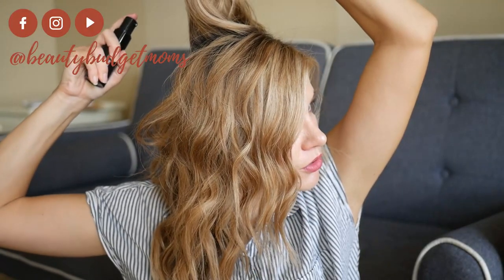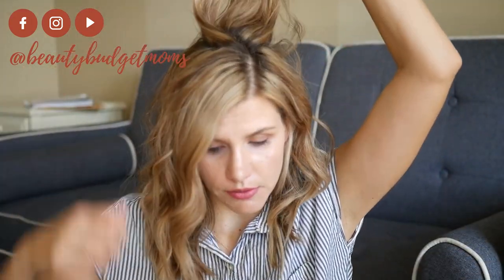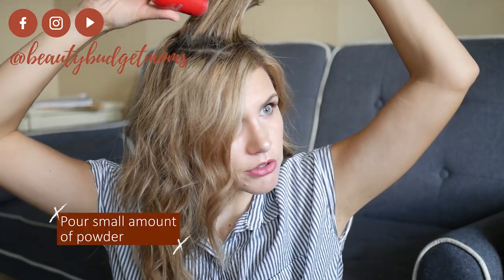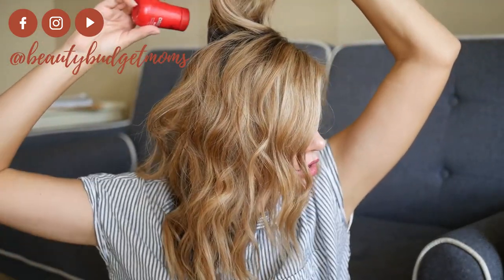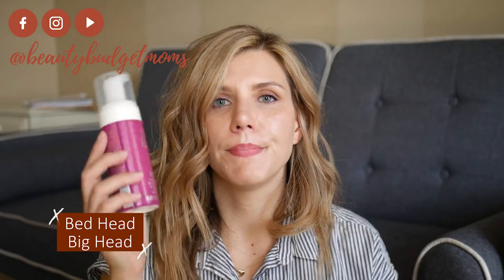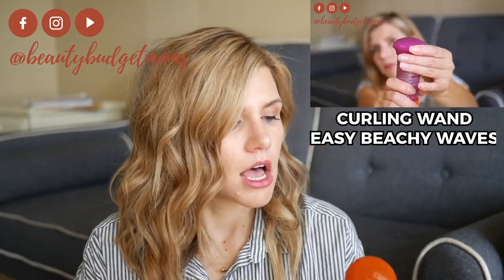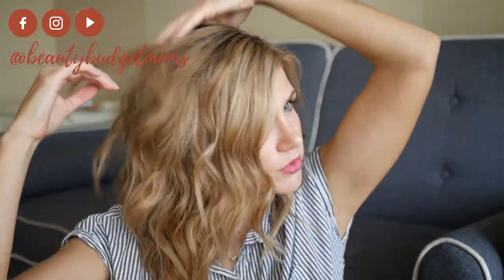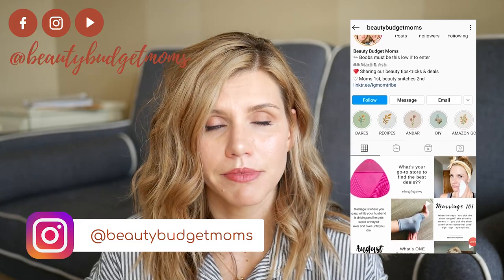Hair volumizing products that work!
Hair volumizing products that work. These are all current products that I have been using so you know they work.

Bed Head Joyride Texturizing Powder
Osis Sprayable Powder
Osis Dust It
Bed Head Volume Boosting Foam
Hair Roller Set